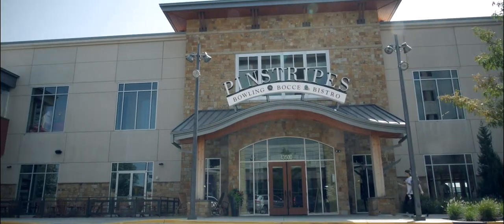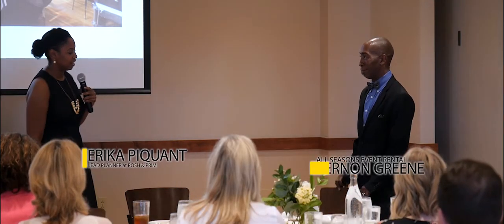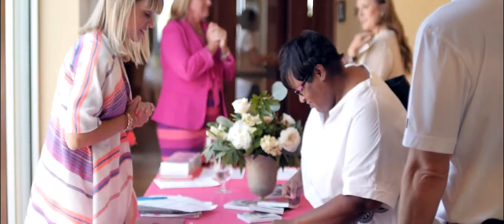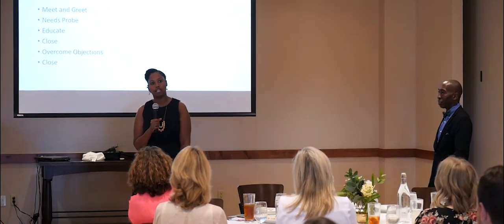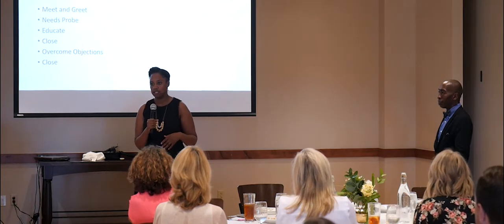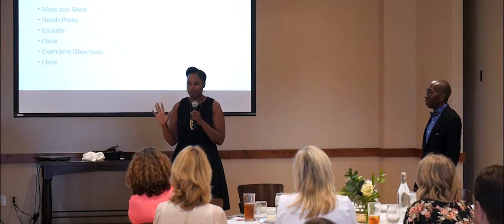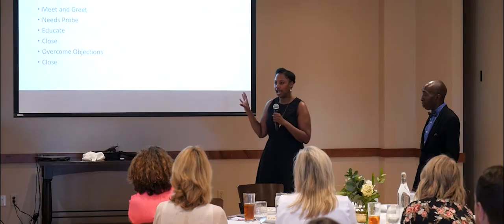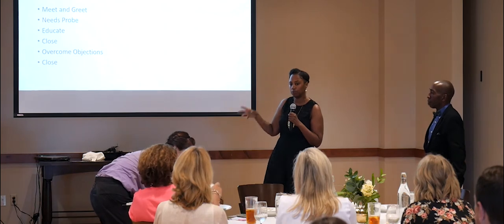Kansas City Perfect Wedding Guide | Wedding Show Boot Camp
Moontage Films | Kansas City Wedding Videography
Kansas City Perfect Wedding Guide
Venue: Pinstripes
Event Planner: Pretty & Planned Events
Photographer: Marissa Cribbs Photography
DJ: MIC King Music & Events
Videographer: Moontage Films